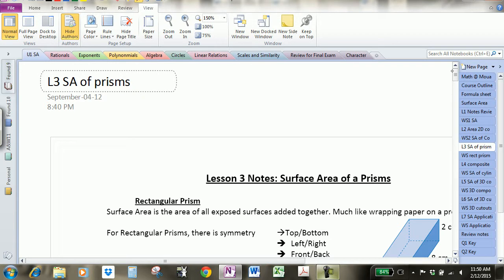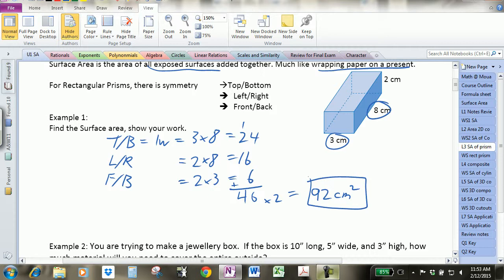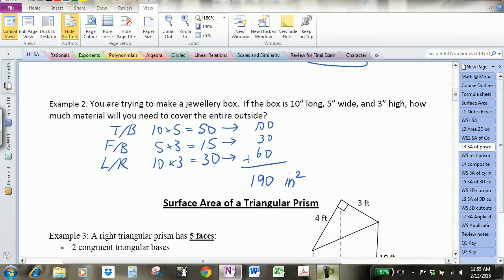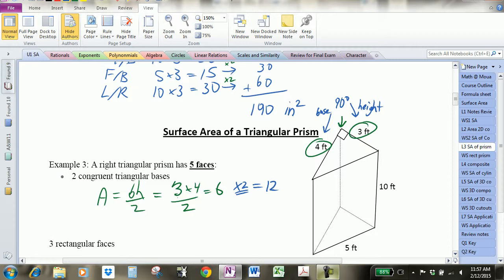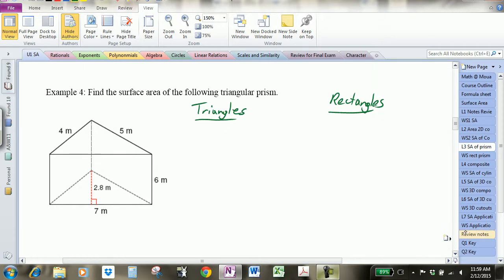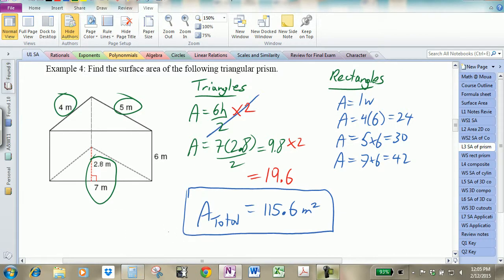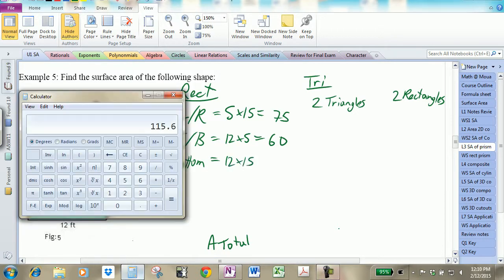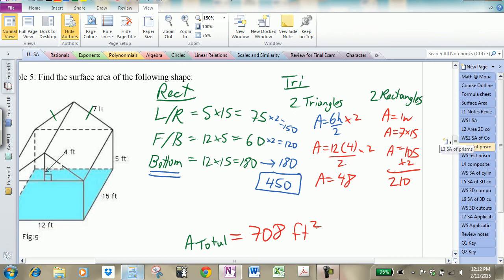U1L3 Surface Area of Prisms